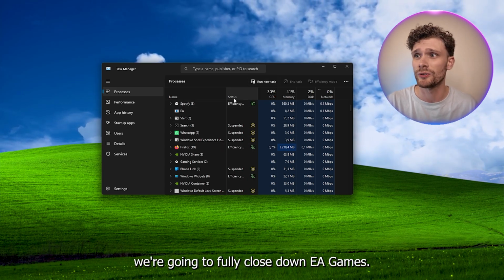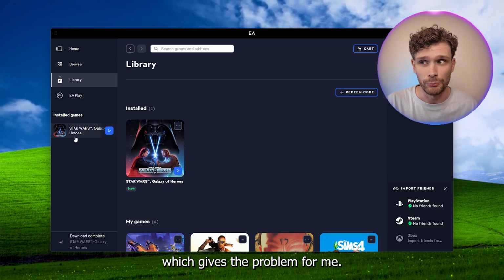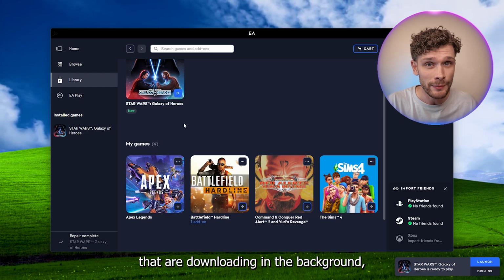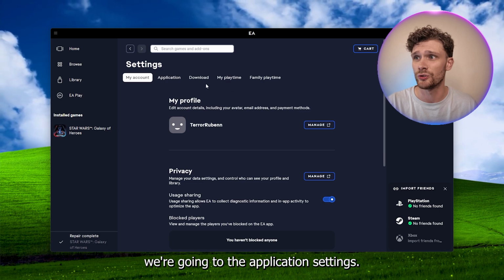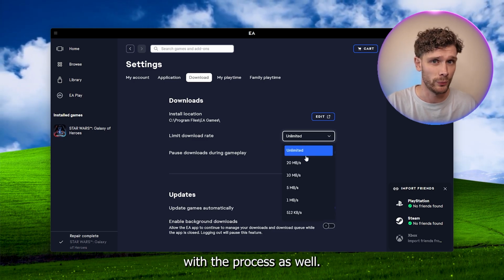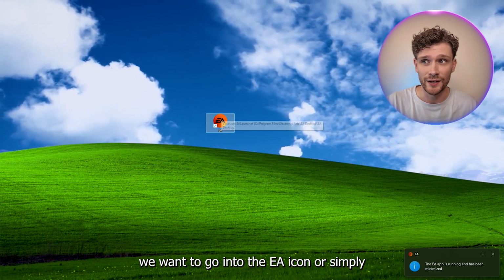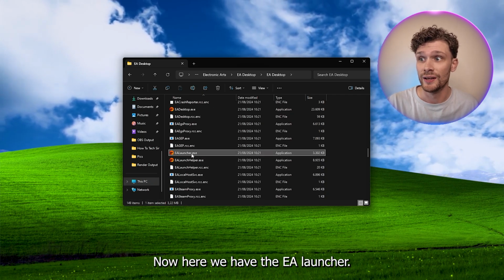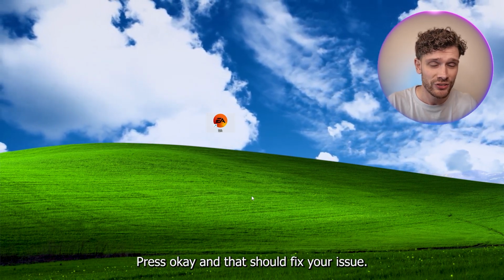FIX EA Download Error: “There’s a Problem With Your Download” 2024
Learn how to fix the EA download error "There’s a Problem With Your Download" in 2024 with our comprehensive guide. This step-by-step tutorial will help you troubleshoot and resolve this common issue, ensuring you can download and install your games without interruptions. Discover the best methods for fixing this error, including clearing your cache, checking your internet connection, and adjusting download settings in the EA app. Whether you're encountering this problem for the first time or it's a recurring issue, this guide will assist you in fixing the EA download error efficiently. Join us and resolve your EA download issues today!